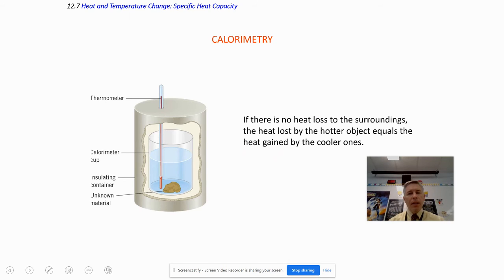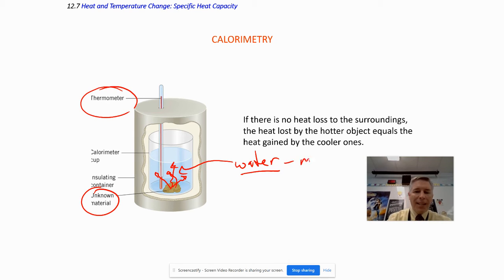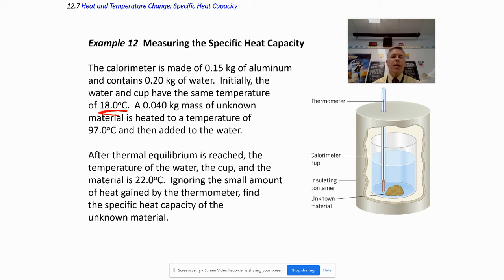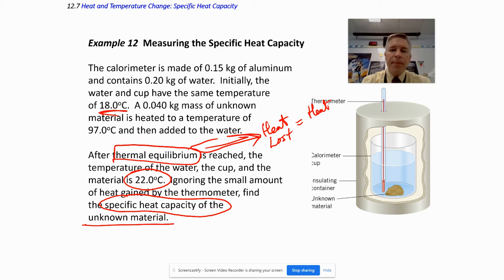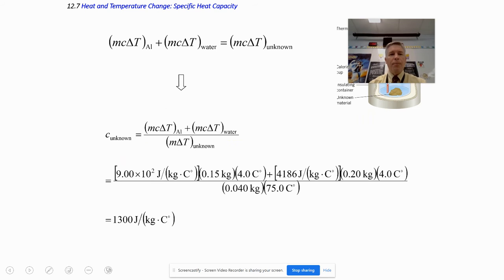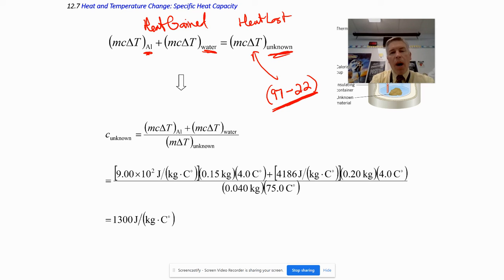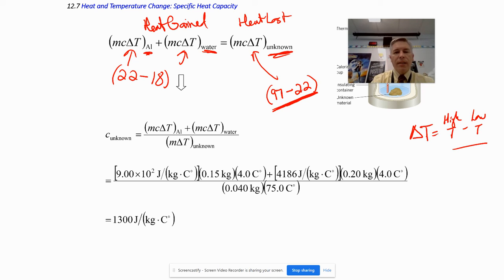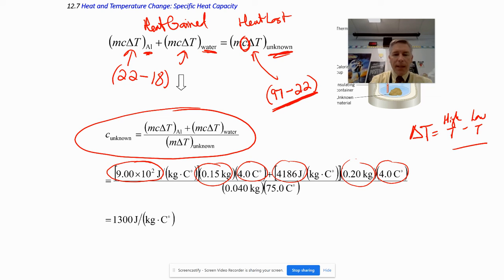AP Physics 2 Honors - Heat and Temperature Part Two - Calorimetry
In this edition of the Henstitute we look at how to use a calorimeter to determine the specific heat capacity of an unknown material.